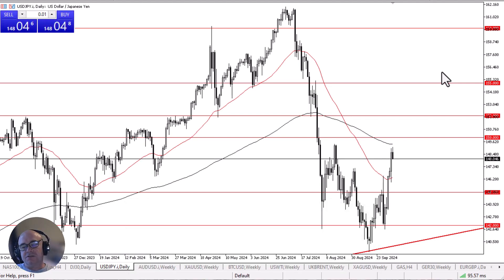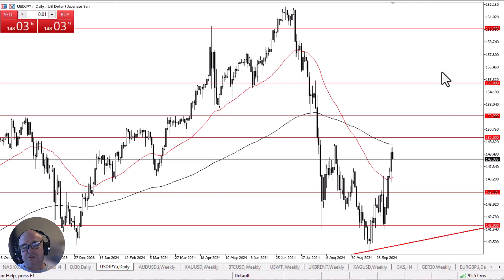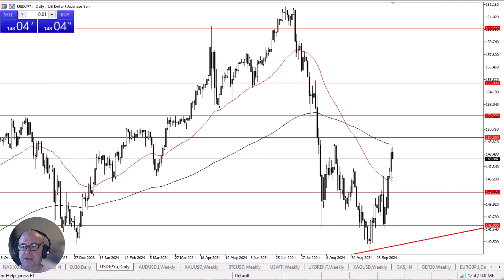US Dollar Pulls Back Against Yen: Forecast & Technical Analysis by Chris Lewis (October 07)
The US dollar continues to see a lot of noise against the Japanese yen on Monday, as the market will continue to see a lot of question asked about the viability of the carry trade, and whether or not that the market will look to it as a way to trade.